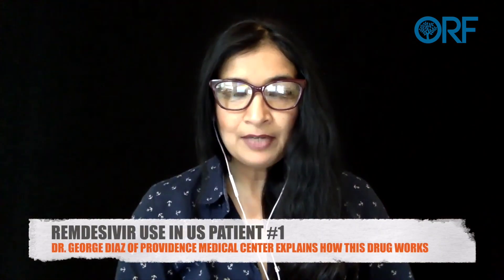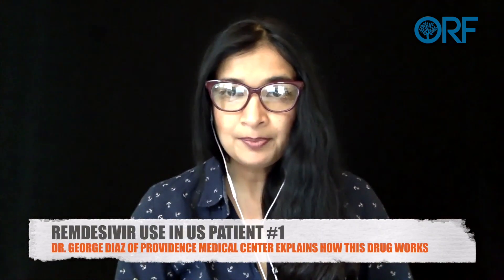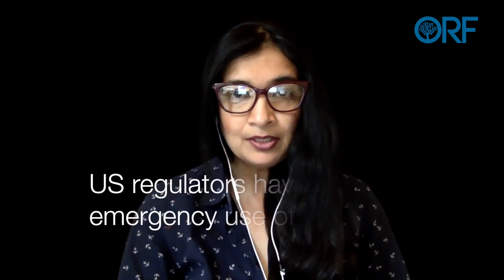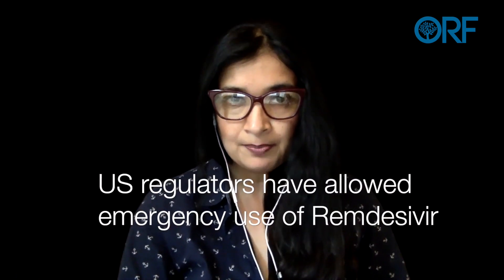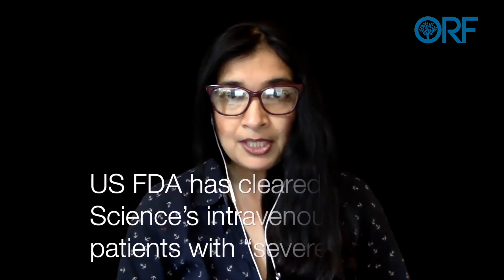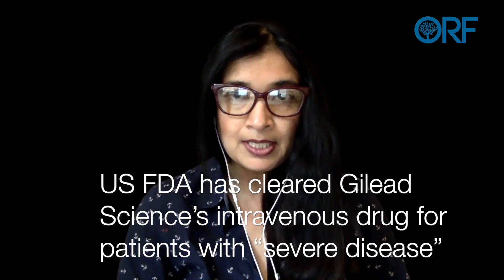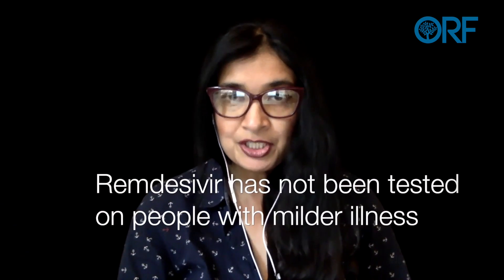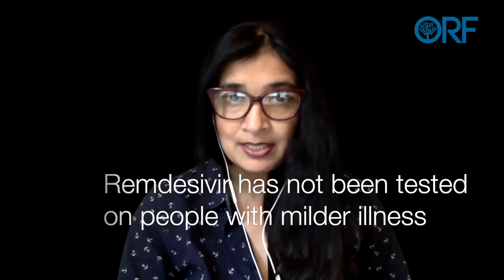COVID-19: Remdesivir use in US ‘Patient Number 1’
US regulators have allowed emergency use of Remdesivir, the first drug that has helped some COVID-19 patients recover swiftly, even as America’s top infectious diseases doctor on the White House task force Dr. Anthony Fauci cautions that this is not “a knockout punch”. Remdesivir has only been tested intravenously in people with moderate to severe illness who were hospitalized with lab-confirmed COVID-19. The US Food and Drug Administration has cleared Gilead Science’s intravenous drug for patients with “severe disease”. Gilead hopes to have a total of 500,000 treatment courses by Fall and more than 1 million by December. We caught up with Dr. George Diaz who is currently investigating the use of Remdesivir in a clinical trial and his experience with US 'Patient One’ was published in the New England Journal of Medicine. Dr. Diaz is Section Chief of Infectious Diseases, Providence Regional Medical Center in Everett, Washington.